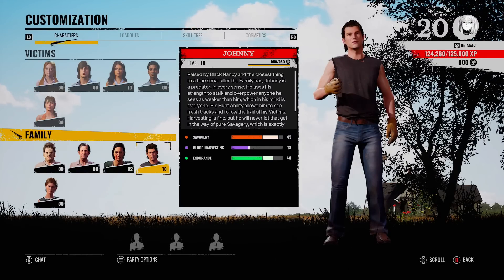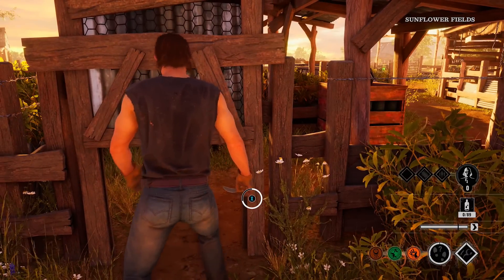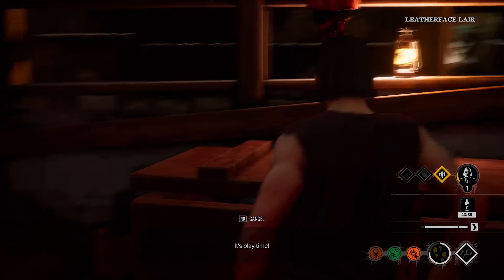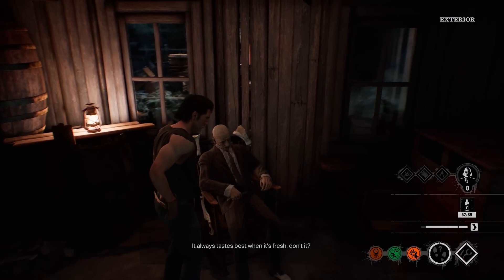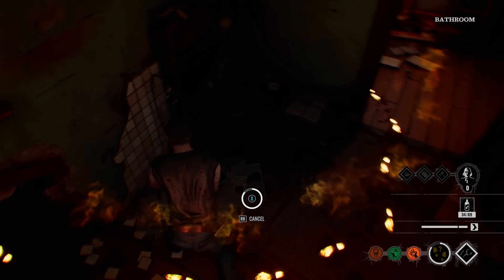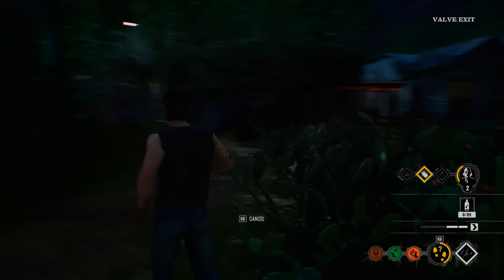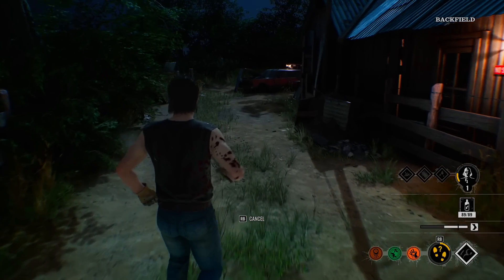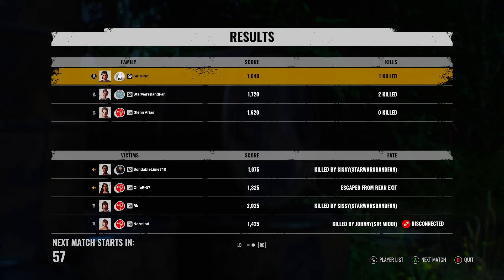Tracking Victims Footsteps With Johnny....The Texas Chainsaw Massacre Gameplay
Johnny can find camping victims very easily in The Texas Chainsaw Massacre for sure a unique family member to be but is he better than Sissy or Hitchhiker?..